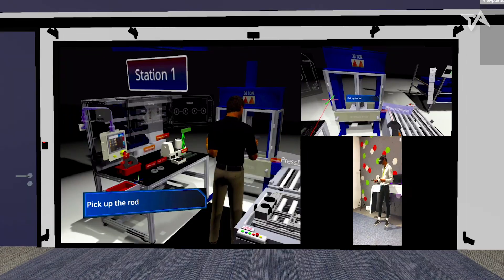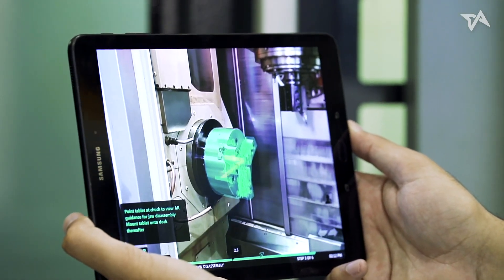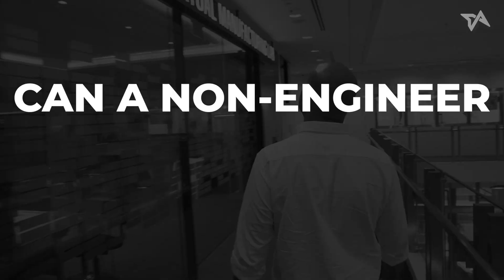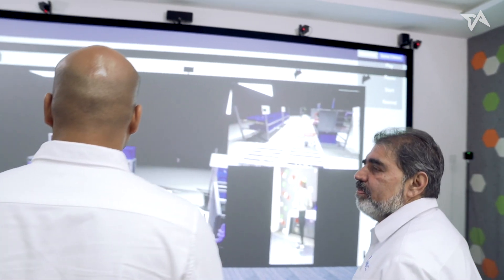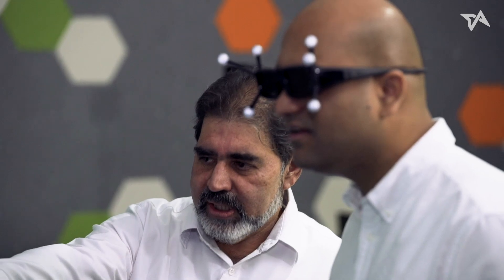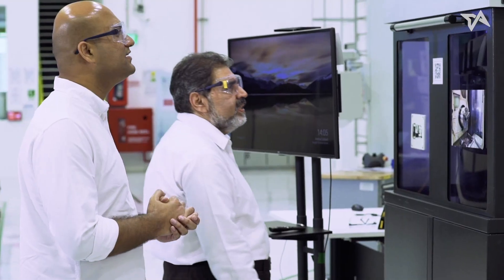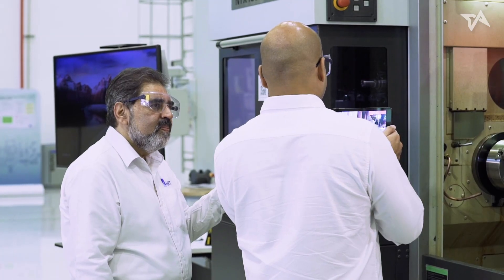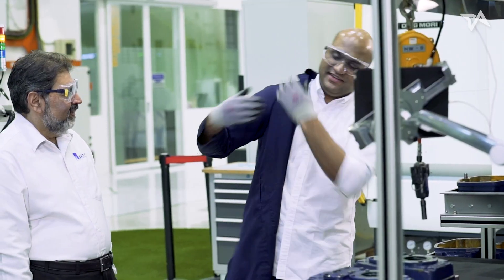Can a non-engineer survive a day at the Model Factory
Watch how Tech-in-Asia's host, Imran (who is not an engineer) goes through the process of A*STAR's Model Factory line.

Launched in August 2018 as part of A*STAR’s Model Factory Initiative, the Model Factory @ ARTC is a 15,000 square feet facility that houses state-of-the-art technologies, allowing enterprises to invest and integrate advanced manufacturing processes into their production setup.